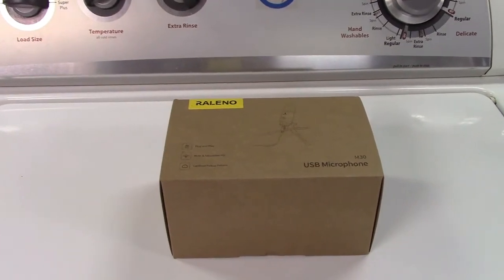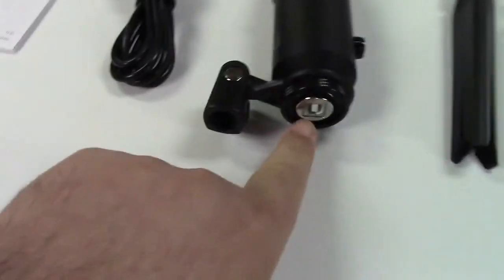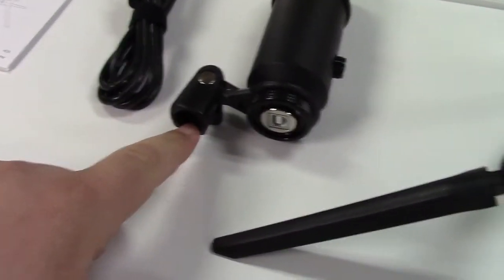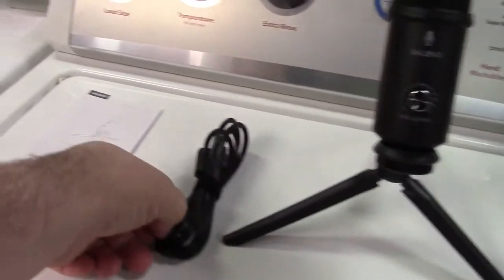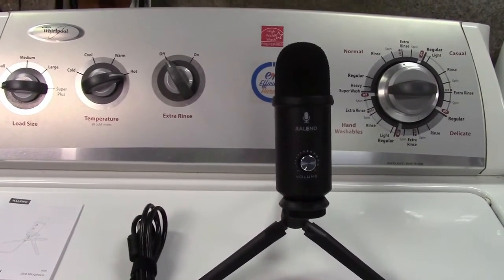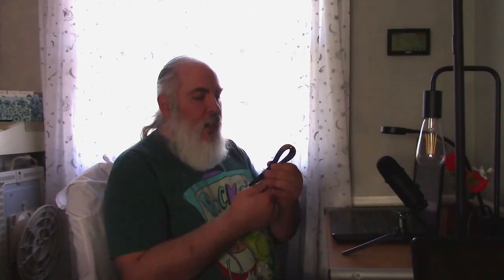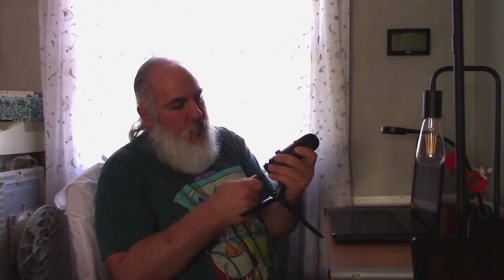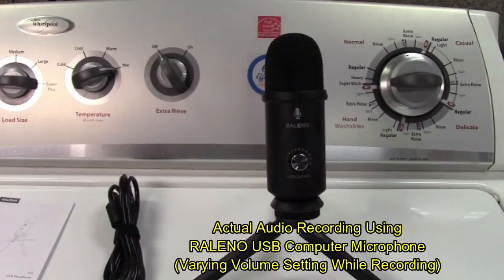RALENO USB Computer Microphone With Volume Control Review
In need of a good microphone?  This RALENO microphone is great for teleconferencing to voiceover work, singing, or anything in between.  Includes a tripod stand.

This microphone features a volume control, so you can control the level of sound just by frobbing the knob, no need to go through several different pages just to get to the microphone settings on your computer.  Set the microphone high for voiceover work or singing, and it can be turned down when doing teleconferencing, if they don't need to hear what else is going on in the house at that time.  It's much quicker to grab that knob than to find the right settings on the computer.  And if you need to mute the microphone, just turn the knob all the way down.

Sound quality is excellent all around, and there are no drivers required.  Great sound quality near or far from the microphone, in a conveniently packaged kit that includes everything you need, at a decent price.